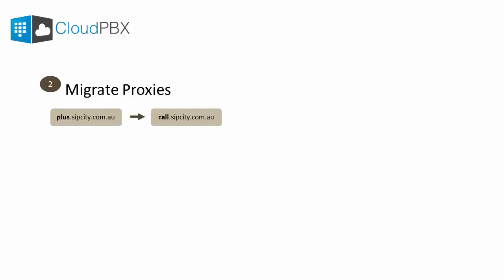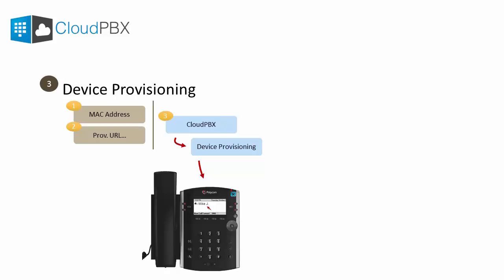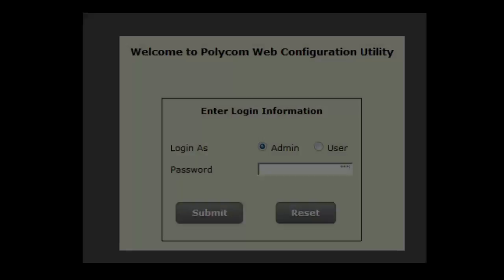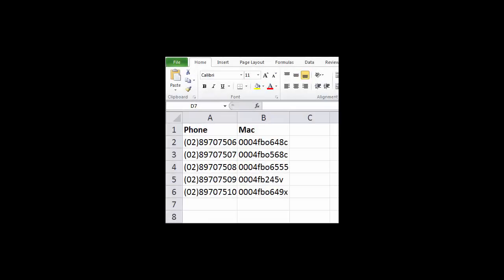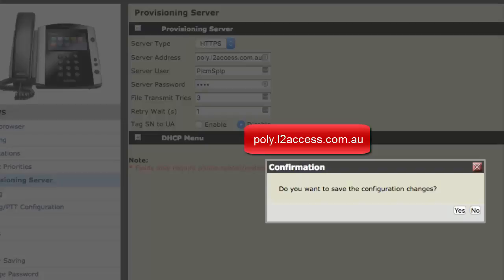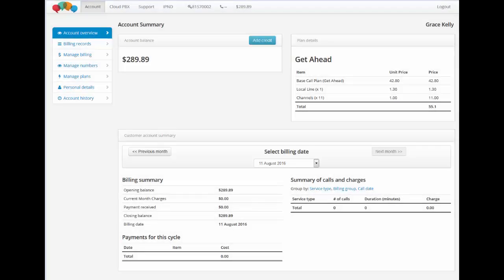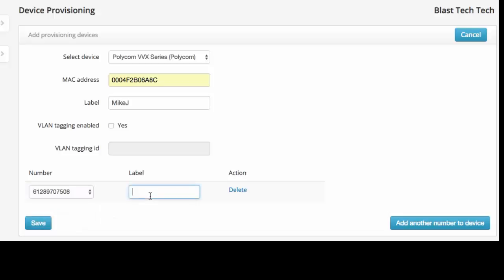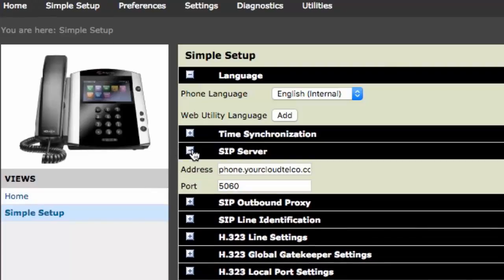Migrating a Polycom handset from SIPcity Live to YCT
Provisioning your Polycom handsets using the CloudPBX Device Provisioning.